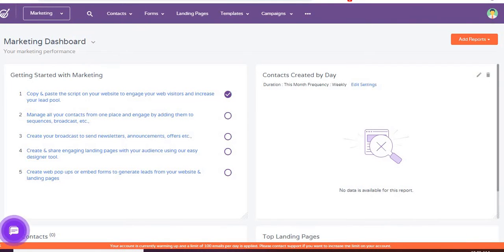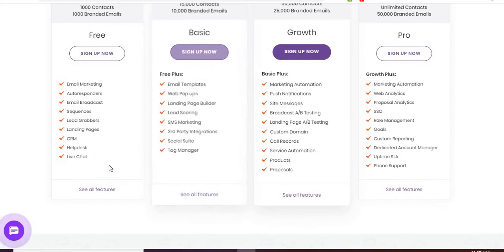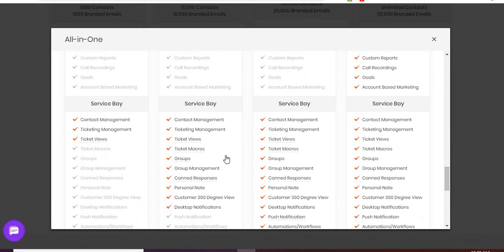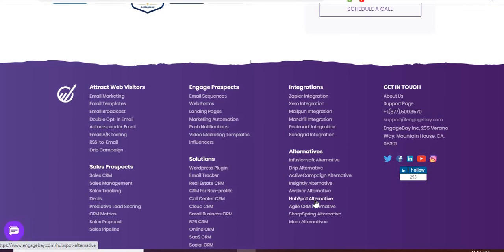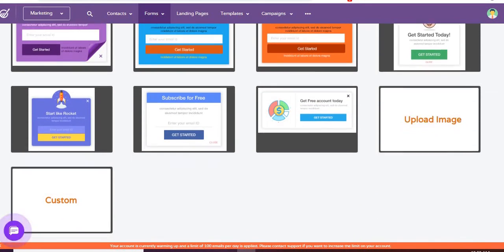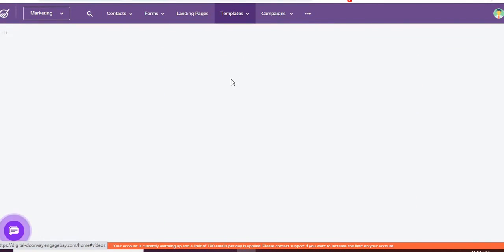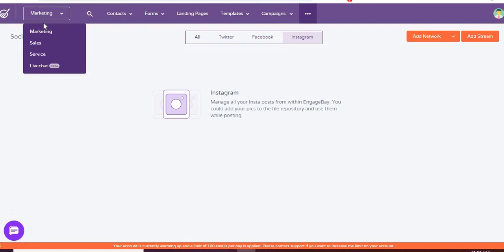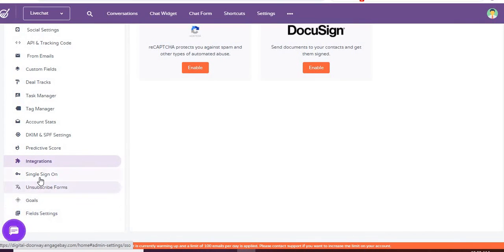Engage Bay - Review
Engage Bay is an All-in-One tool for Marketing and Sales designed to acquire, engage, nurture web visitors, and convert them to happy customers.

You can acquire leads through lead generation forms and popups, engage web visitors through beautiful landing pages, nurture them through engaging emails, and automate your marketing funnel through marketing automation.

You can track the leads and convert them to customers using an inbuilt CRM system.

Having all your most essential business functions (sales, marketing, service) under one roof makes a lot of sense & you can function & operate seamlessly from a single platform instead of integrating different tools.